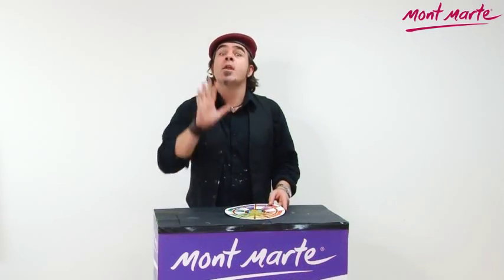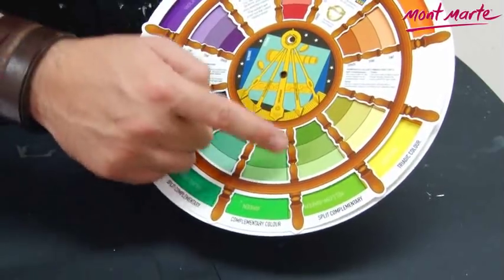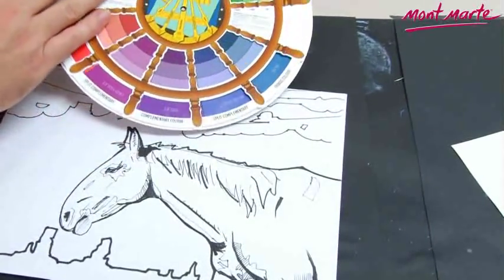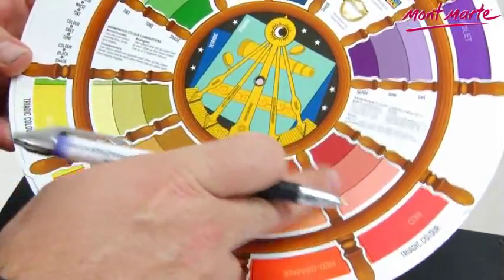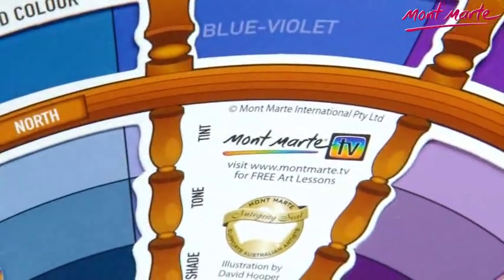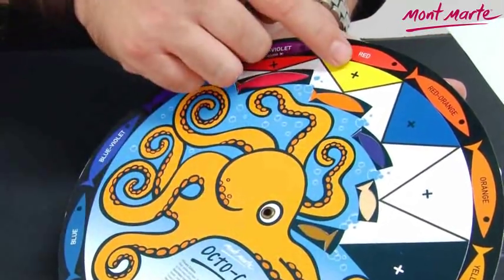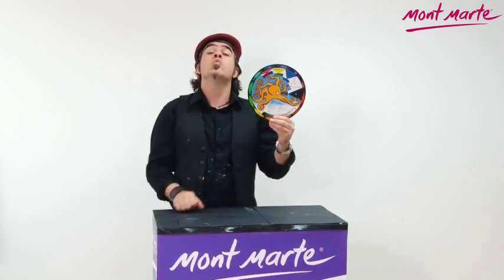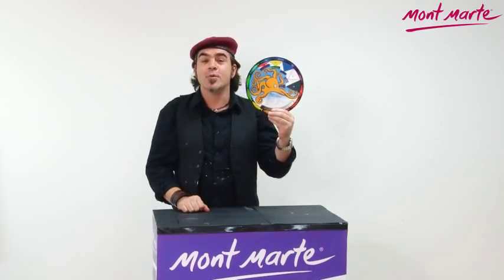Demo - Octo-Colour Wheel - MAXX0025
Mont Marte® Octo Colour is a guide to mixing colour.

'Navigate' your way around the Octo Colour to find Primary Colours, Secondary Colours, Tertairy Colours, Warm Colours & Cool Colours.